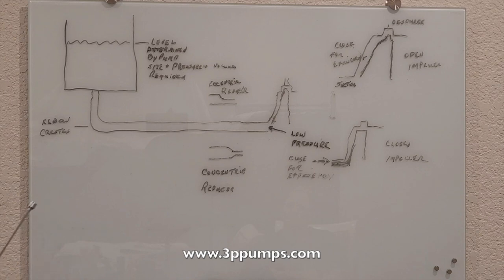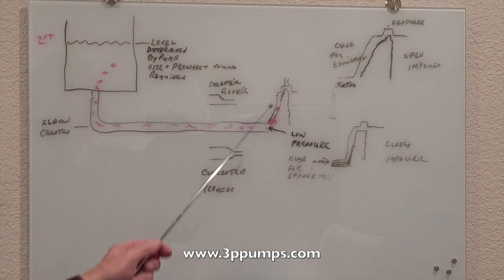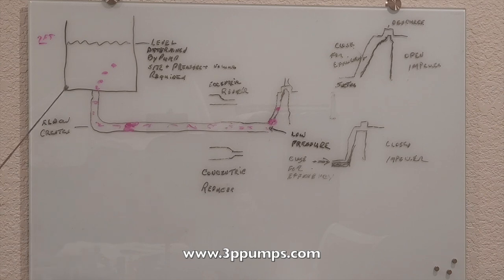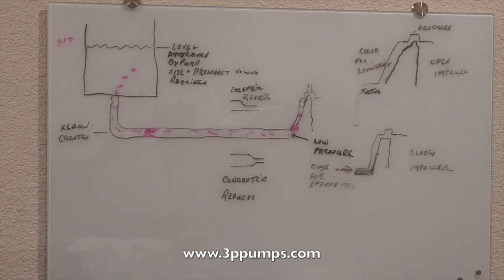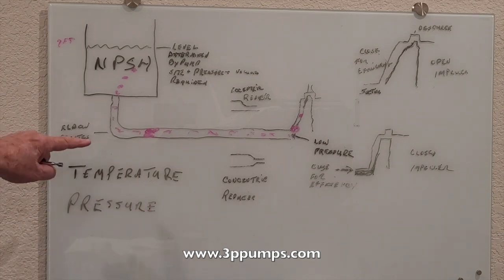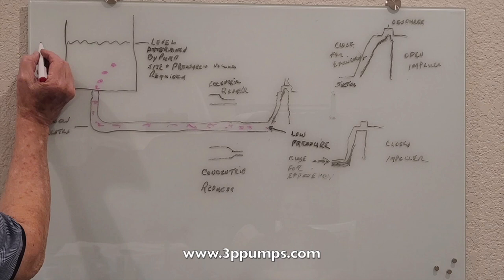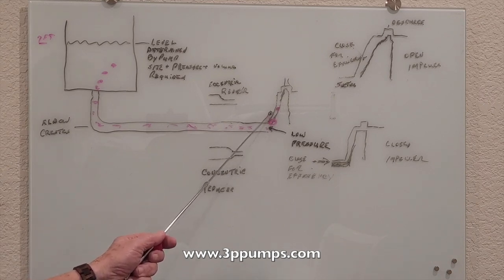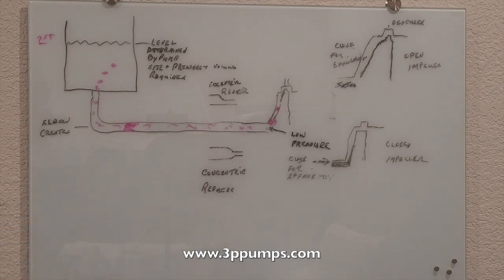Understanding Cavitation in Pumps: Causes, Effects, and Prevention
This video provides a clear and concise explanation of cavitation in pumps. We cover the causes of cavitation, the damaging effects it can have on your pump, and the steps you can take to prevent it. We use simple diagrams and real-world examples to make the concepts easy to understand. Whether you're a pump operator, maintenance technician, or just someone who wants to learn more about pumps, this video is for you.